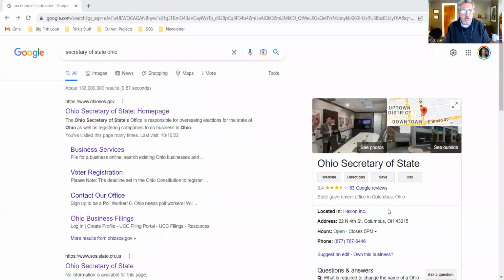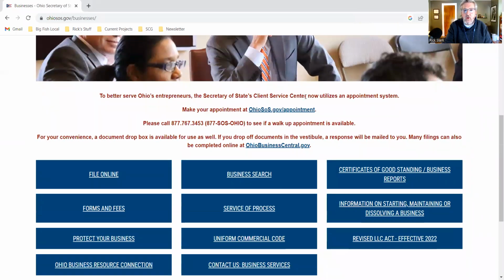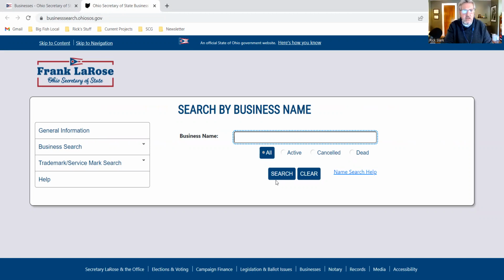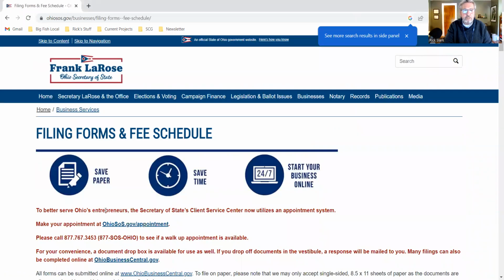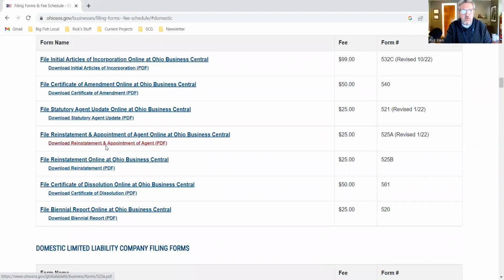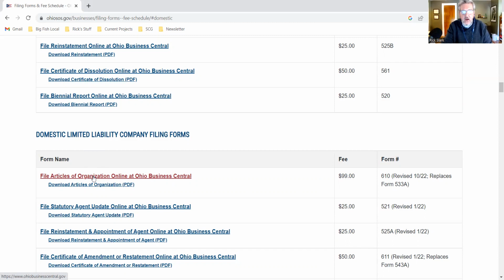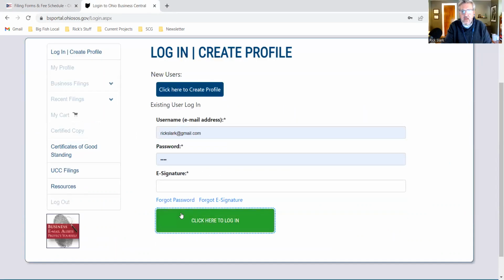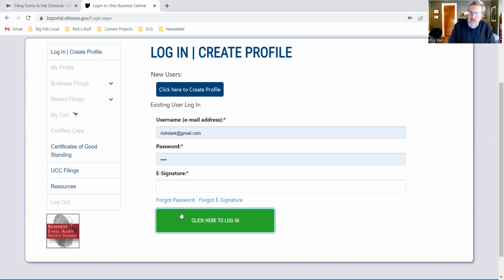Starting a Business in Ohio? How to Set up an LLC for Optimal Legal and Tax Protection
A step-by-step guide to setting up a single-member LLC in Ohio 2023